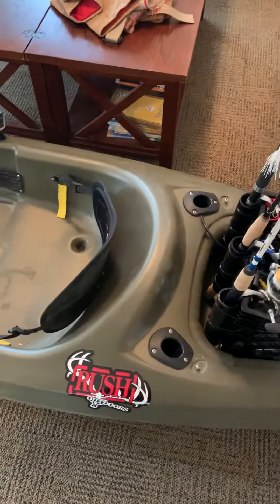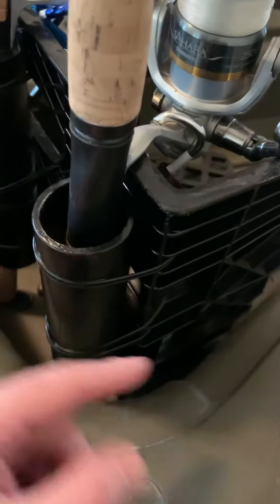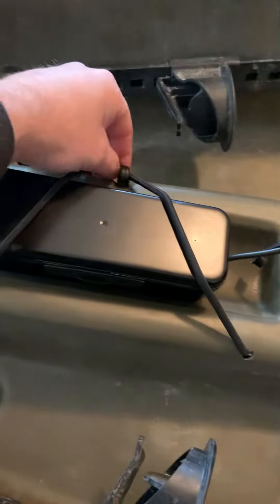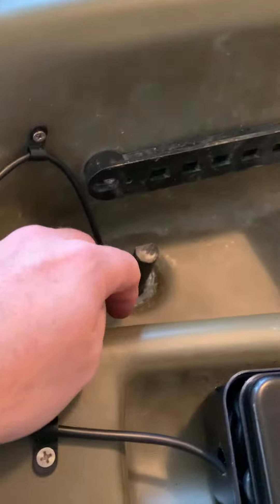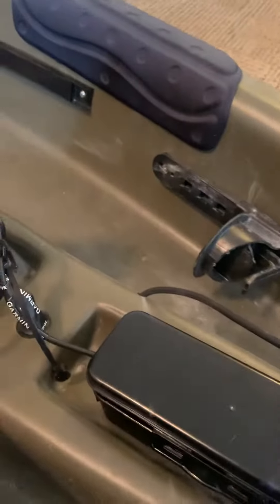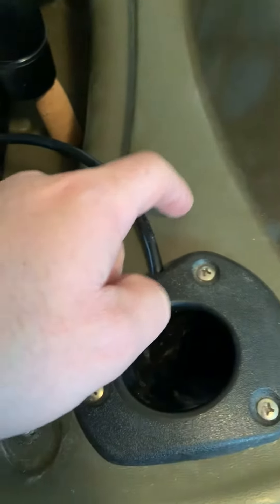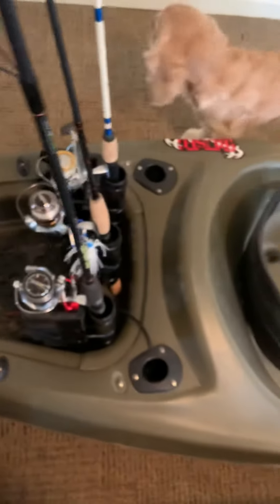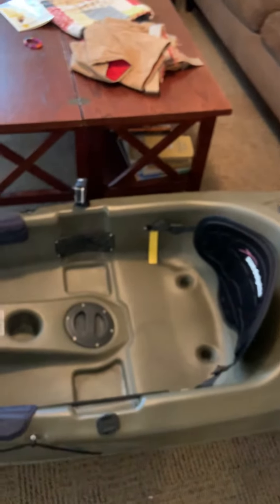Sun dolphin kayak modifications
Added a fish finder (Garmin Striker 4), rod holders with tethers, magnetic strip for tools.